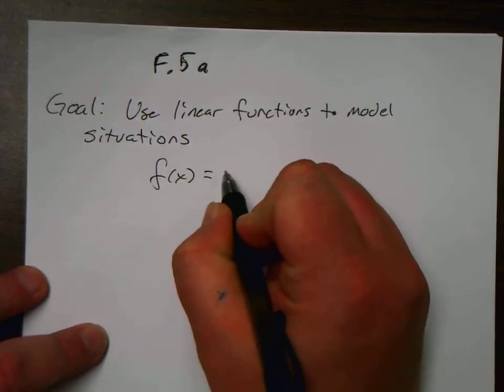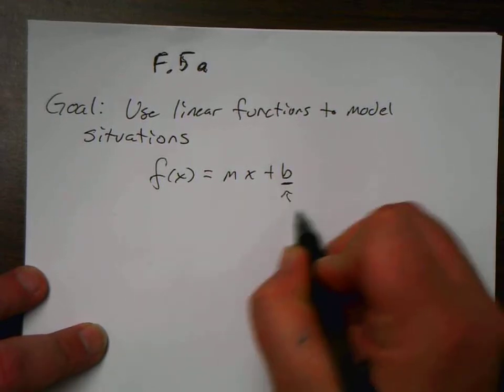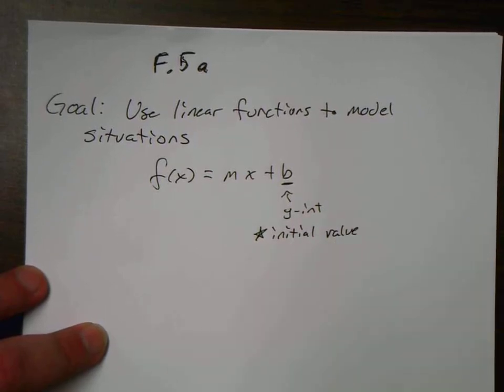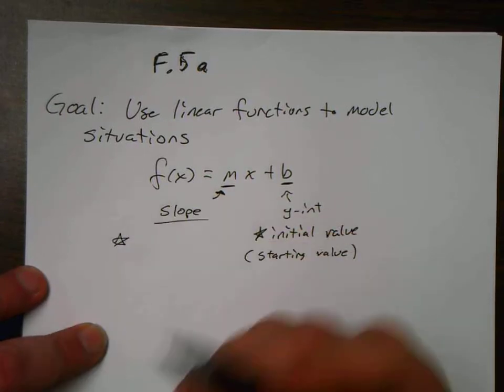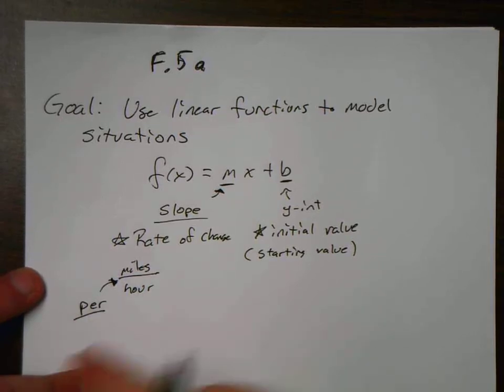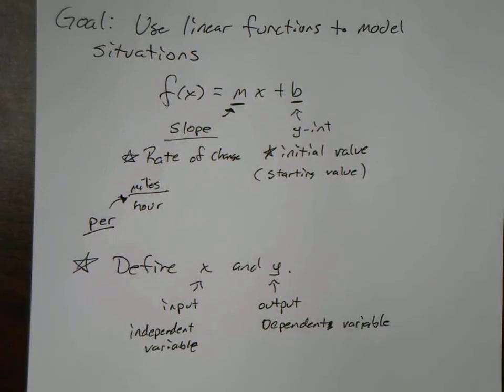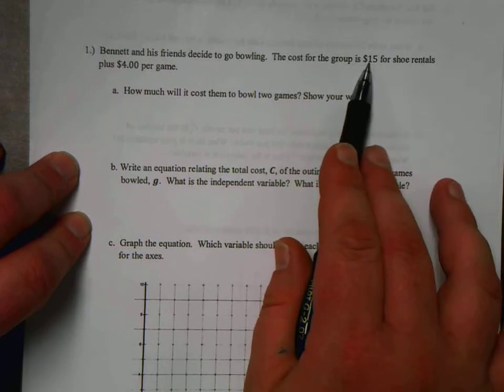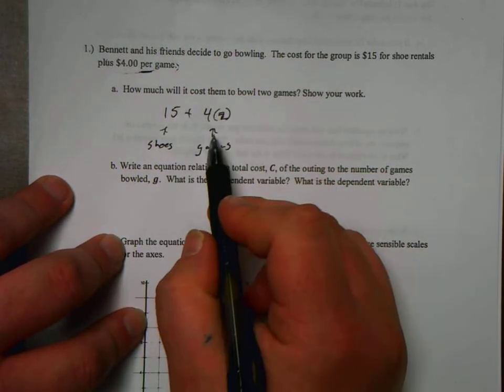AG3 F.5a Mr. Stephens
Using linear functions to model situations